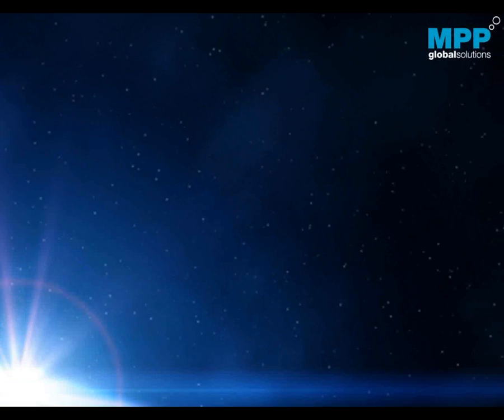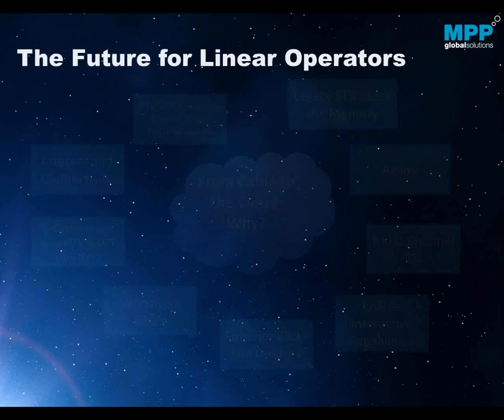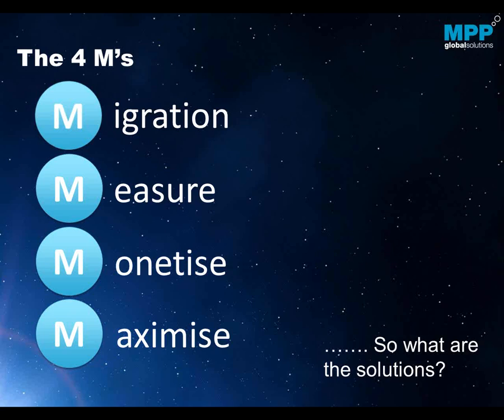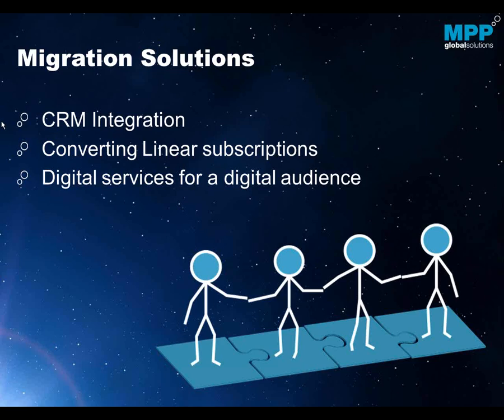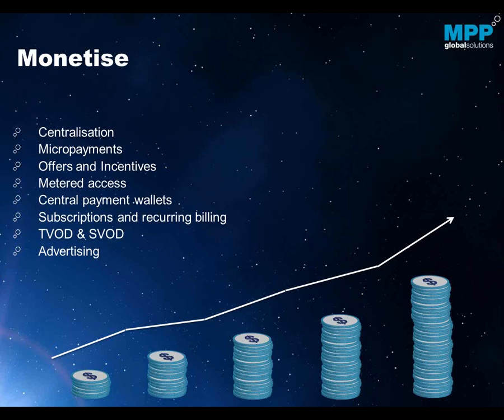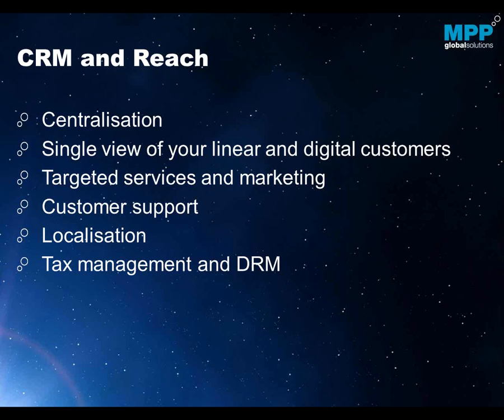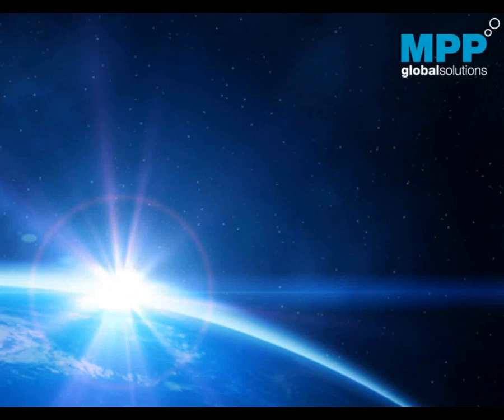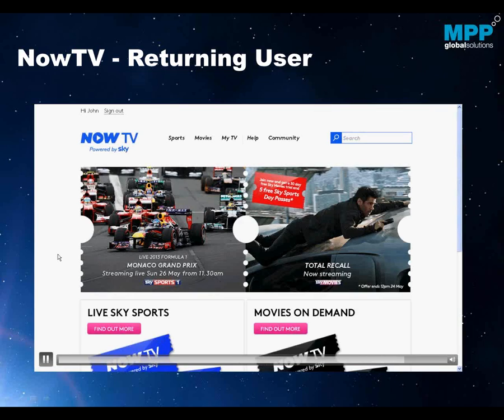Webinar: Converting Free TV Customers To Pay TV Services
Sizing Up You Audience: Converting Free TV Customers To Pay TV Services

Pay TV operators are increasingly exploiting OTT services, once considered a threat, as a market opportunity of their own. MPP reveals an award-winning process for harnessing a powerful trend for Pay TV. We will show you how to make use of different networks and screens to engage with consumers wherever they are and give them more of the content they want.Attend this live interactive webinar to learn why cable operators could be best placed to dominate OTT landscape in 2014 and beyond.We will also be covering:

From cable to the cloud: migrating content, subscriptions and services
Big data: How to measure and manage your customers in real time
Best practices and strategies for monetising the multiscreen
Implementing value added services to maximise your customer base